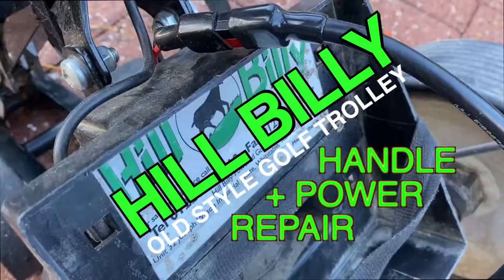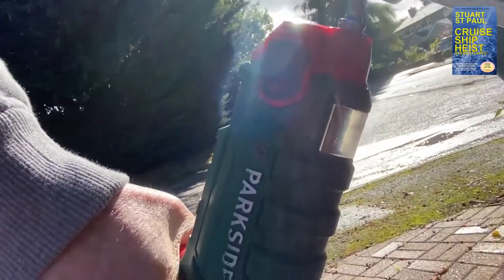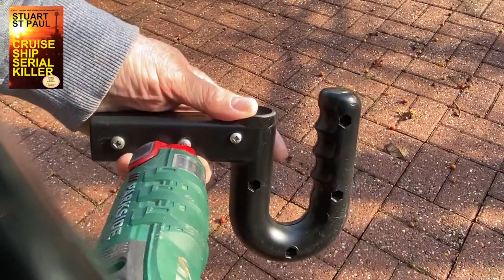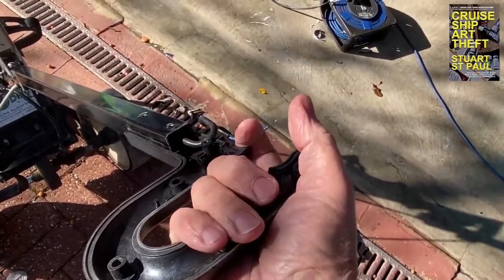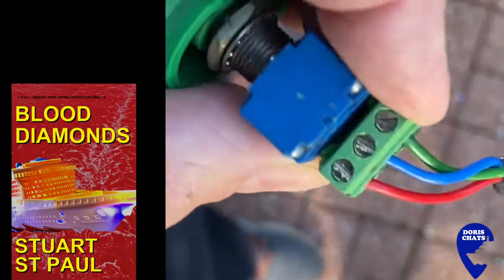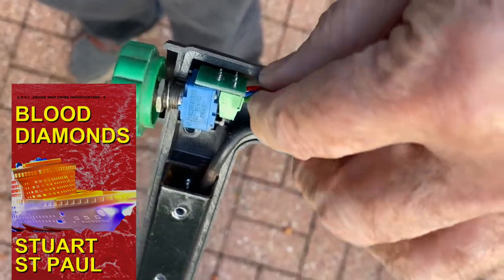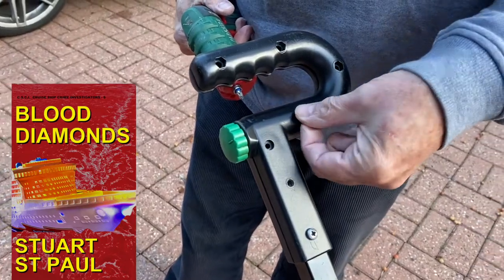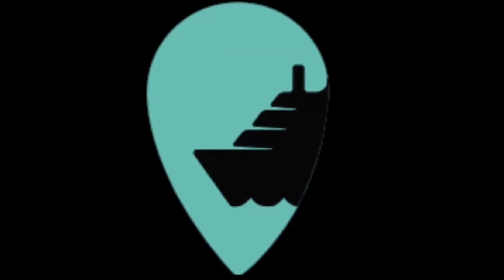Hill Billy Handle + Electric repair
Hill Billy Handle + Electric repair. This is an old style Hill Billy golf cart where the handle broke and the speed control can out. The video shows the complete mend.

Stuart is an author who films Port Guides while cruising the world talking about his books. Mending stuff back home is a holiday from work.

CHAT GROUPS for cruisers - this is where you can ask those who have been on the ship or to the port. Our many friendly chat sites welcome you.